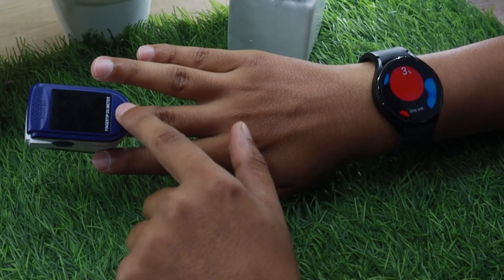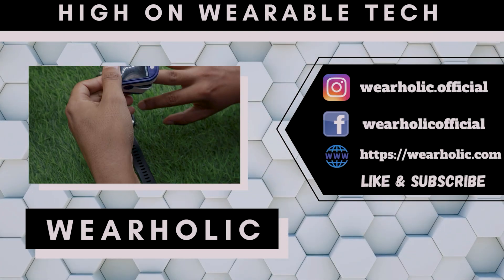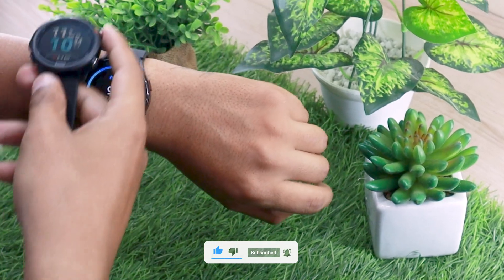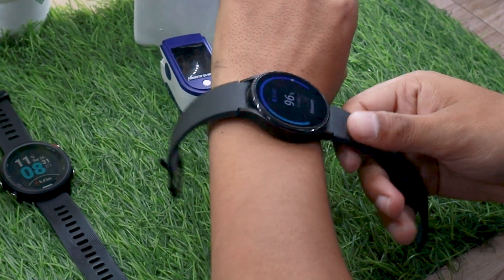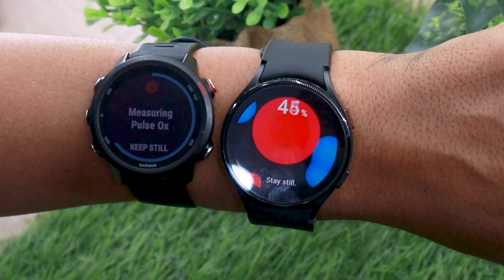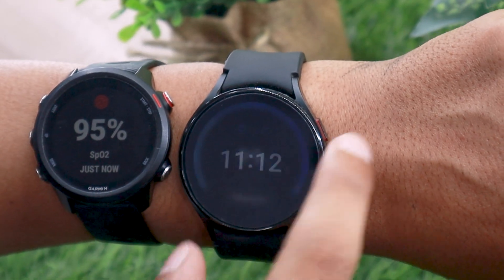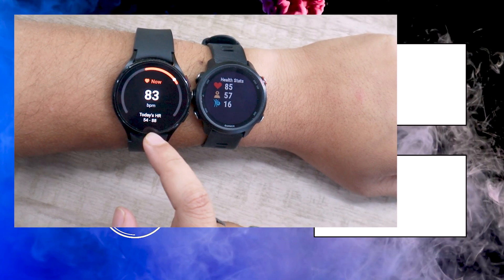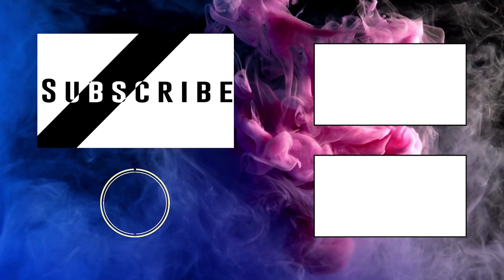Samsung Galaxy Watch 4 Blood Oxygen Accuracy Test🩸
How accurate are the Blood oxygen readings on the Galaxy Watch 4? Is it reliable? I have compared the Watch 4 with Garmin 245m & oximeter in this Samsung galaxy watch 4 blood oxygen accuracy-test video.